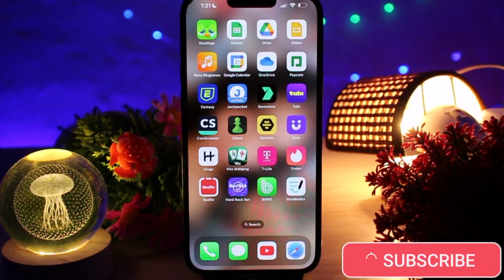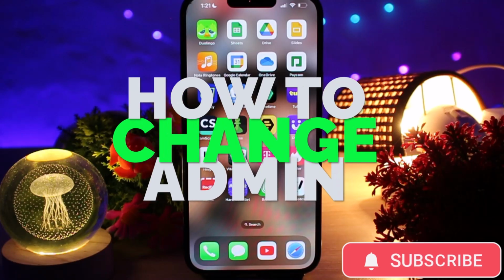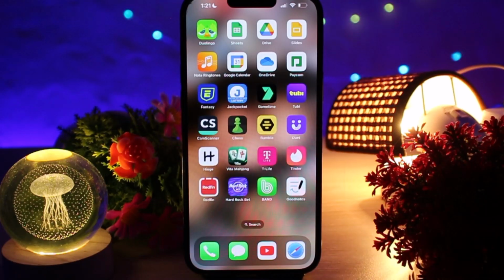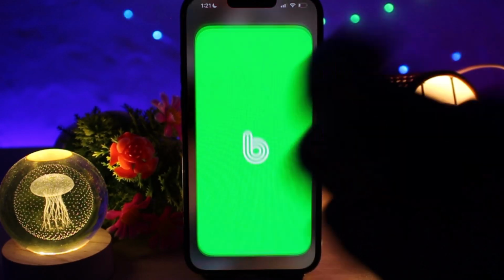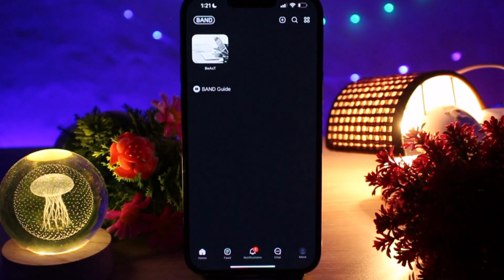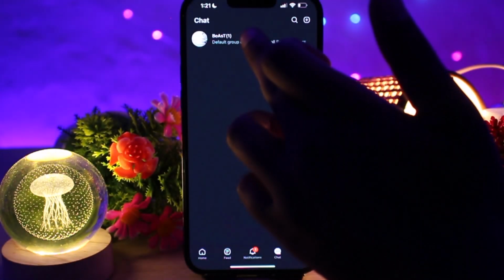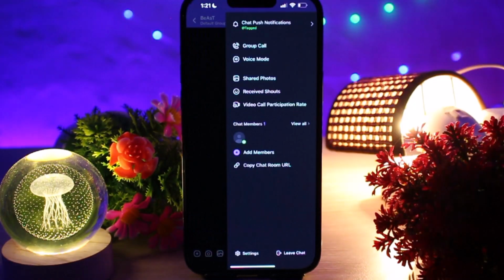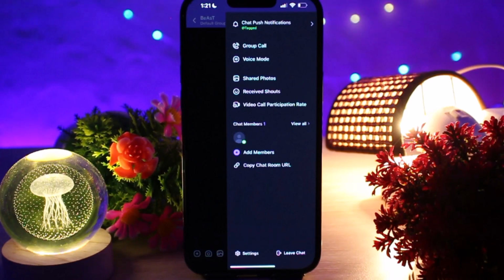How to Swap Admin Rights in Band App – Best Way - 2025